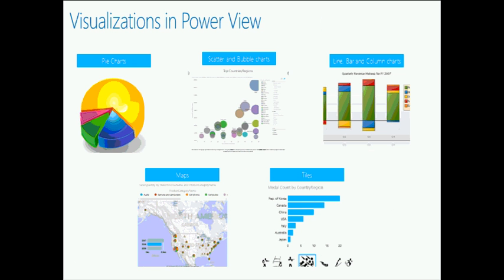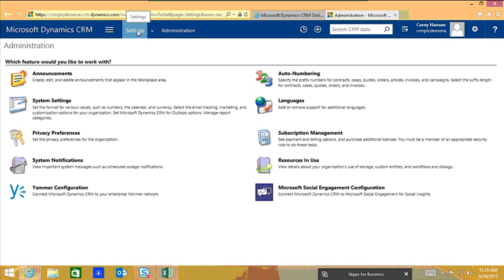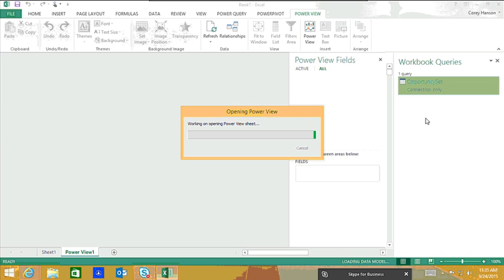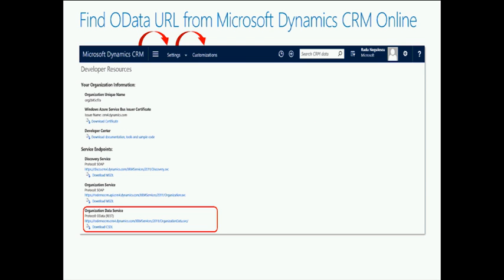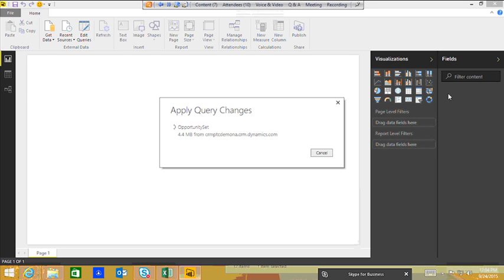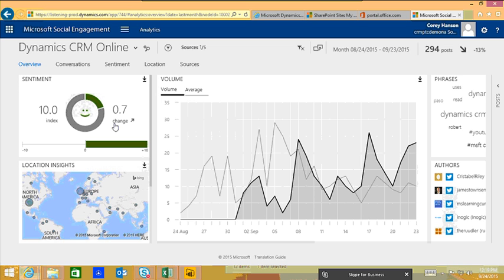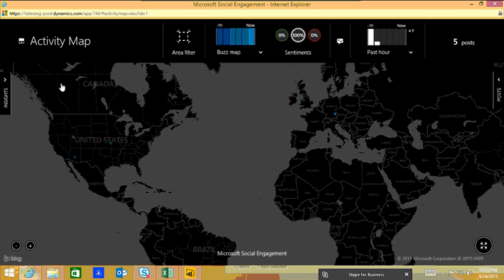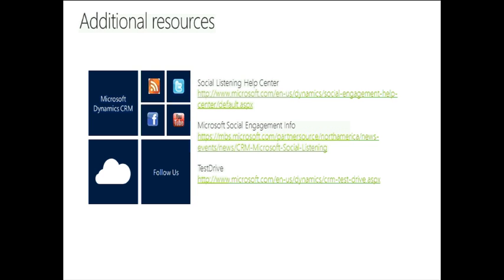Dynamic CRM Online Integration with Power BI and Microsoft Social Listening Overview